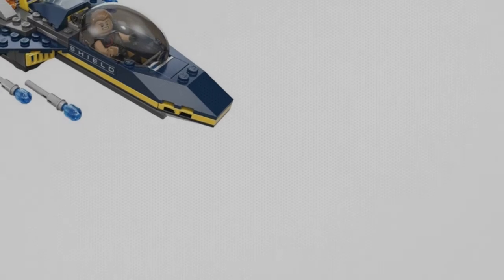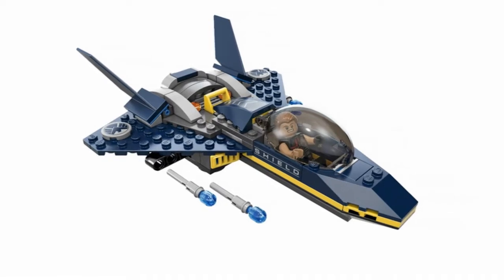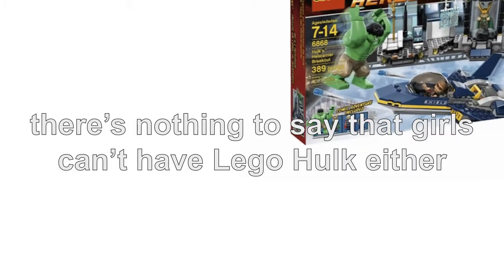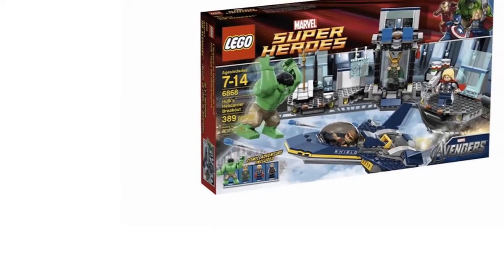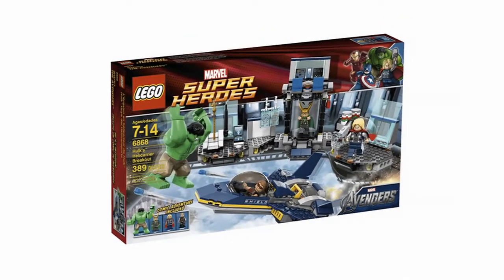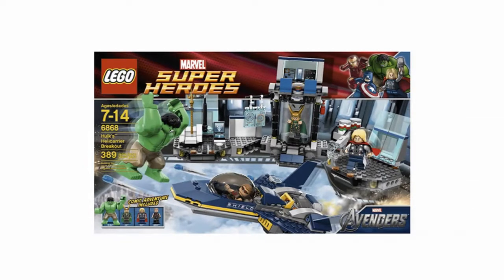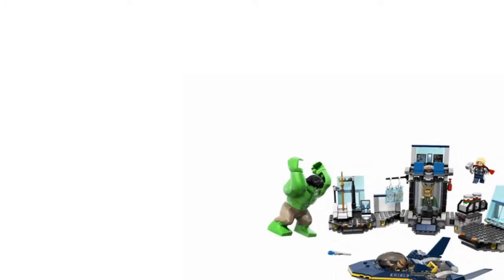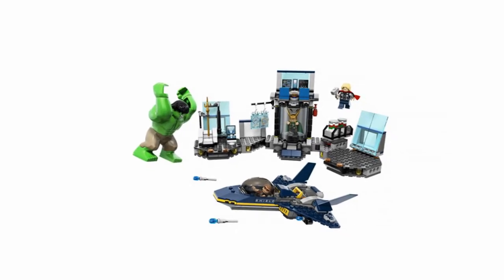Lego hulk.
at Amazon.com